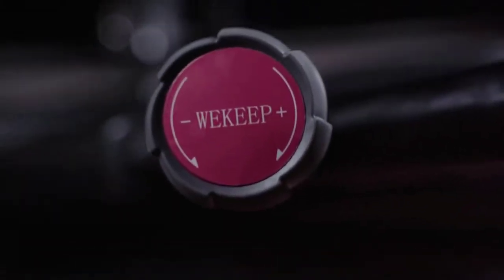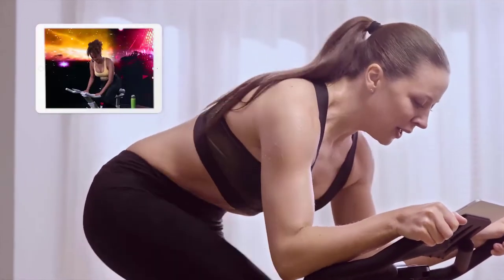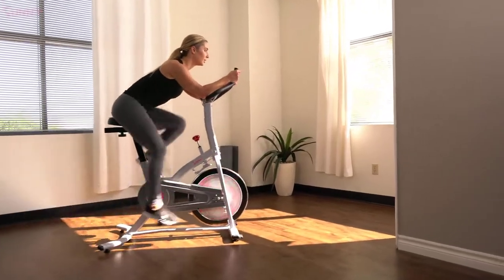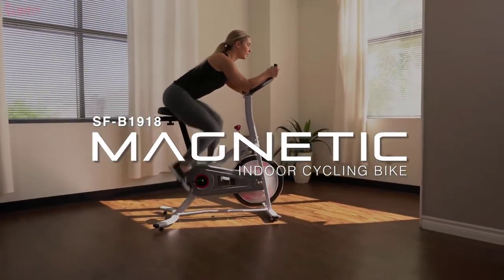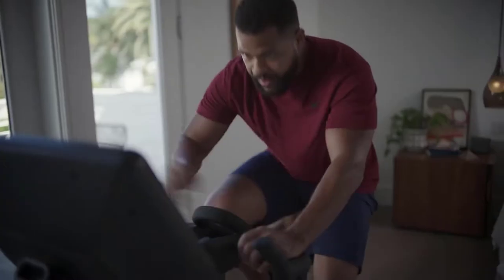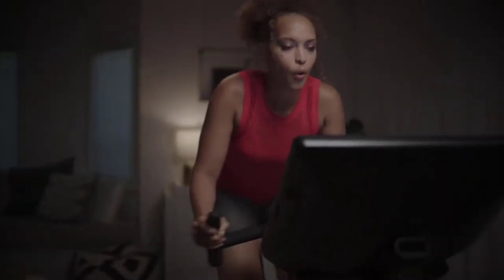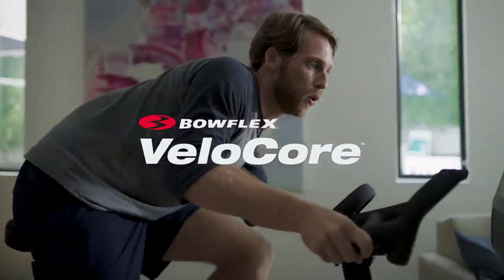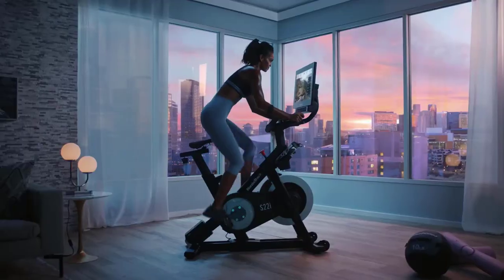Top 5 Best Exercise Bikes to Buy in 2022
In this video we shared top 5 best exercise bikes in 2022.

5 ► OVICX Bluetooth Exercise Bike
Amazon US
4 ► Sunny Health & Fitness Indoor Cycling Bike
Amazon US
3 ► YOSUDA Indoor Cycling Bike
Amazon US
2 ► Bowflex Indoor Cycling Exercise Bike
Amazon US
1 ► NordicTrack Commercial Studio Cycle
Amazon US